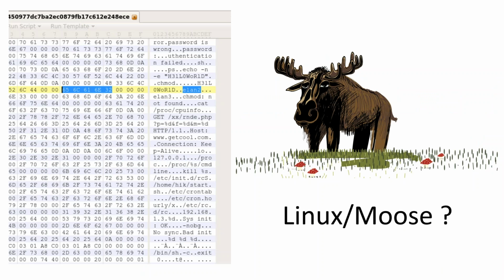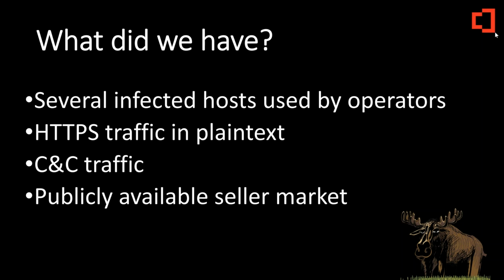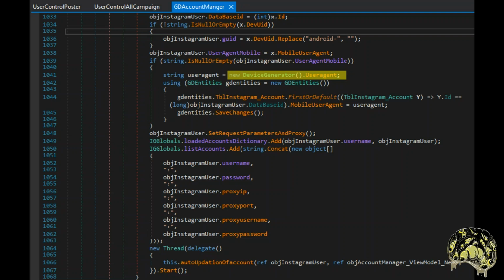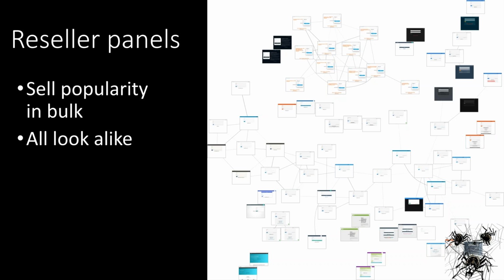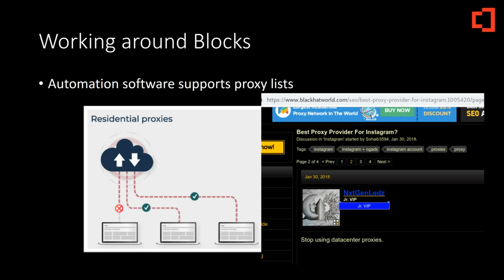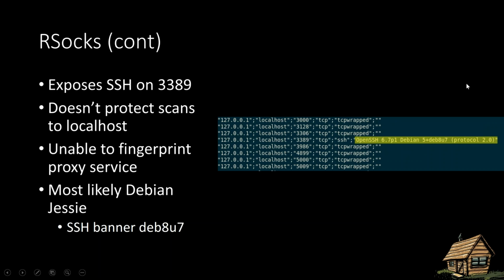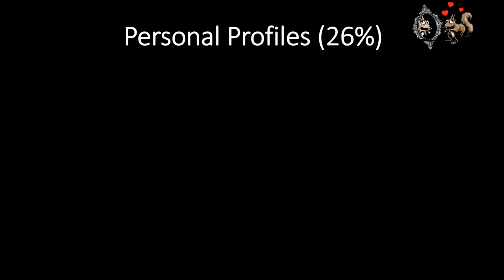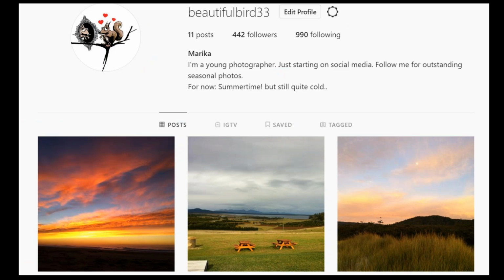Webinar - Behind the Scenes - The Industry of Social Media Manipulation Driven by Malware